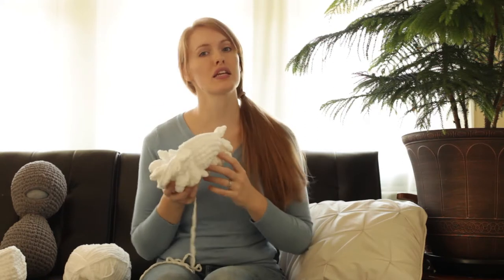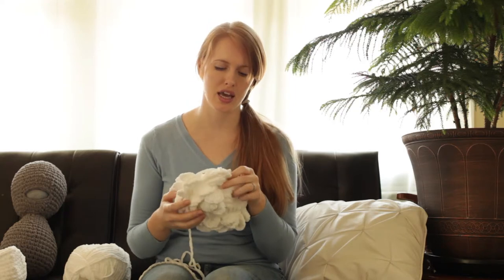Episode 2: Designing the Elephant (work in progress)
This week I show my work on three projects! (Because I have to work on multiple things at once :) )